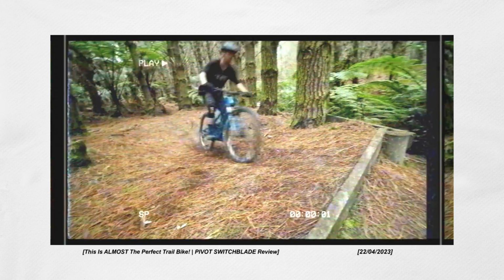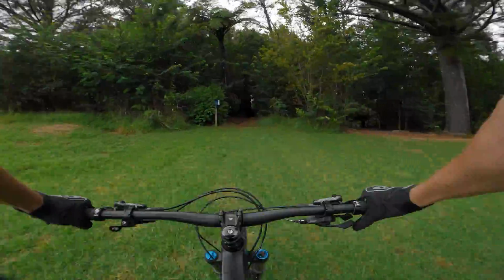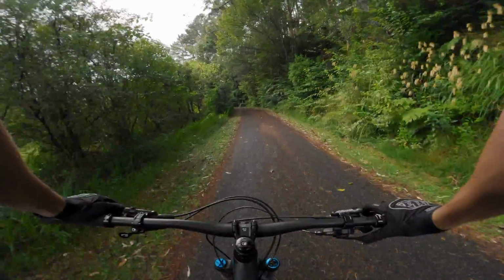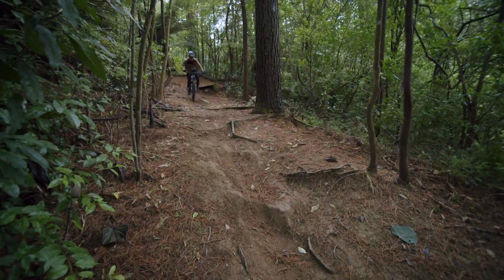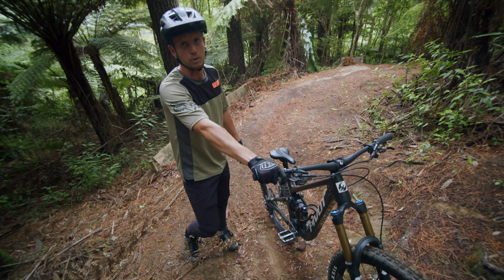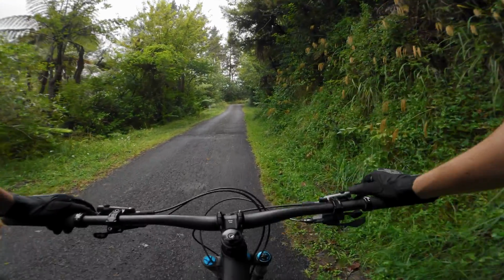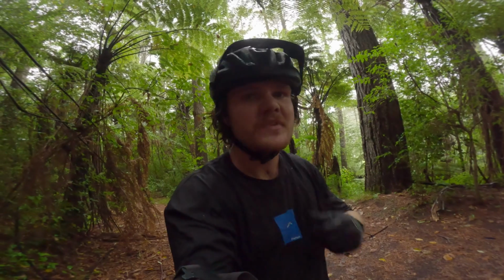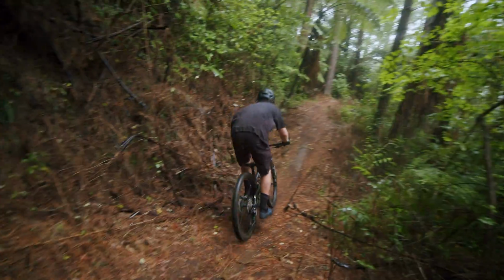Did PIVOT Build the Ultimate Trail Bike With the 2024 SWITCHBLADE?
Here is our first impressions of the 2024 Pivot Switchblade! Thanks so much to Cycle Obsession Mount Maunganui (Especially Regan) For lending us the bike for a night! So excited to get this one back for a long term review.

FOLLOW THE BOYS BEHIND THE BLUE SKY...